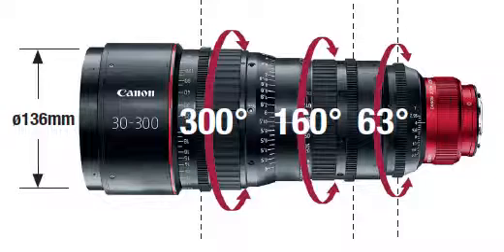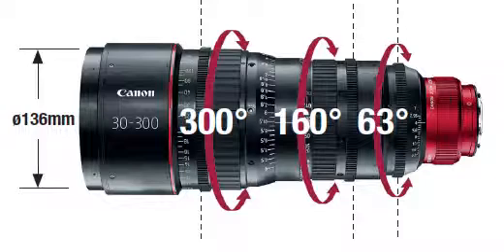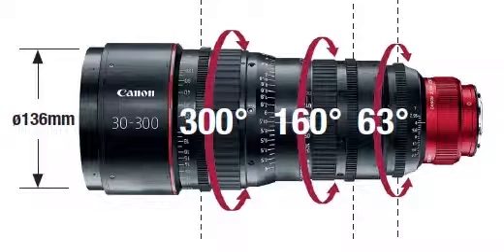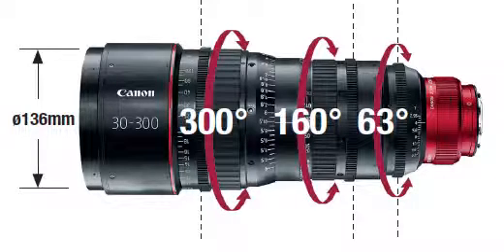Canon EOS Photographer Randall M. Rueff - The new CN-E30-300MM T2.95-3.7 L SP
6-2-2013 A.D.

Canon EOS Photographer
U.S.A.